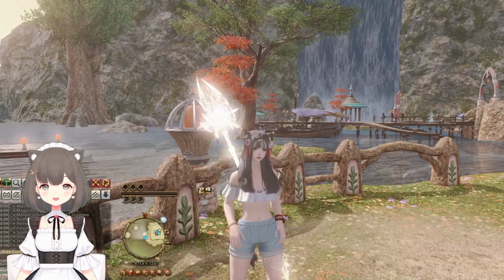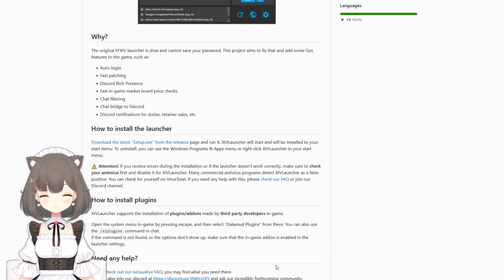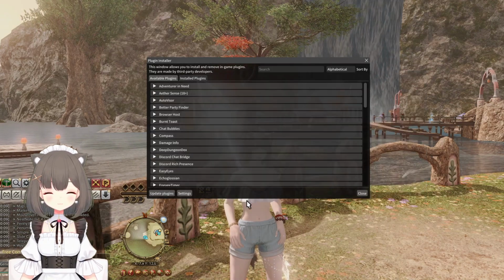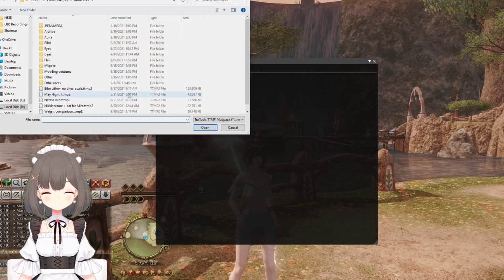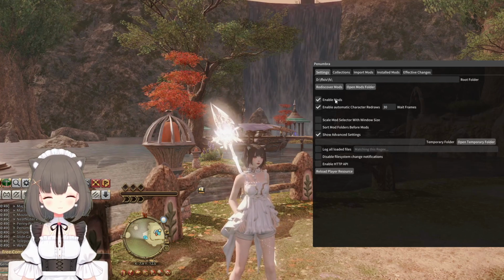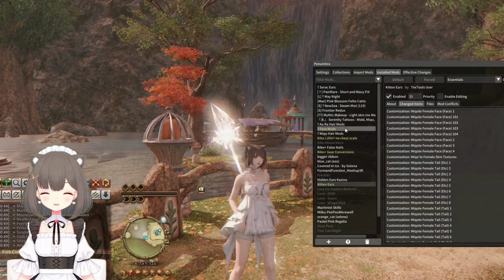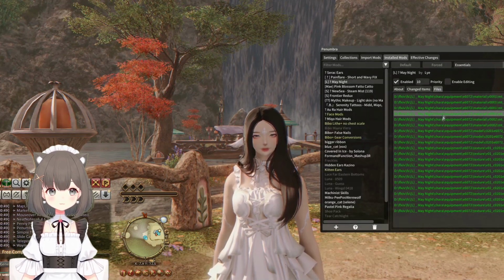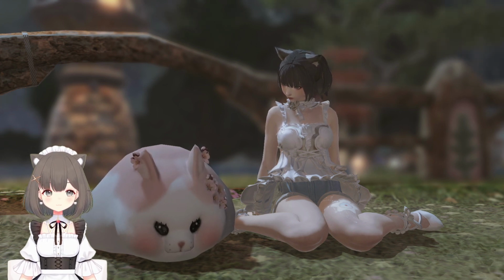Guide Series Part 1: Penumbra - Change your mods in game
My guides are very outdated - I do have plans to make new ones but not anytime soon!

Just some things I forgot to mention:
You can disable/enable mods individually, and delete them altogether without affecting the original ttmp file.
Yellow/Red means there is conflicts with another modpack, check the conflicts tab and change priorities accordingly.

Open this link and copy the URL from the address bar (thanks Sparrow!):